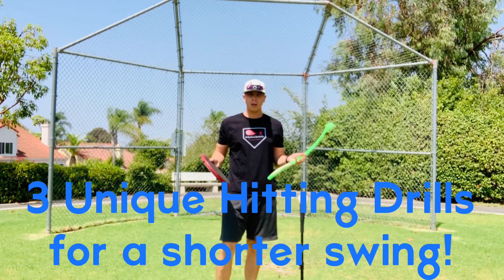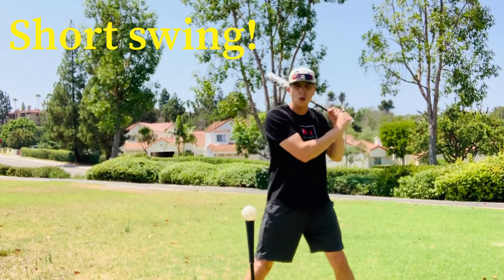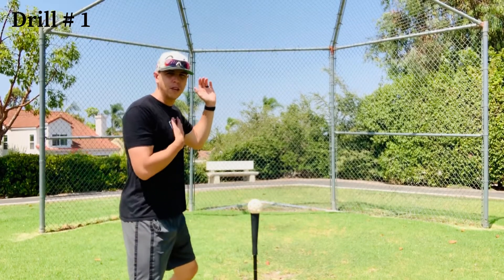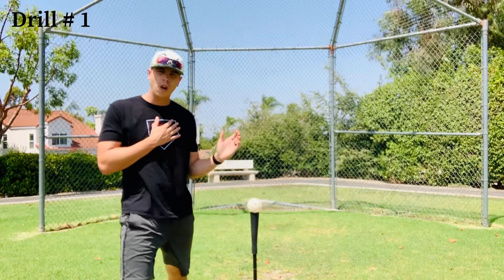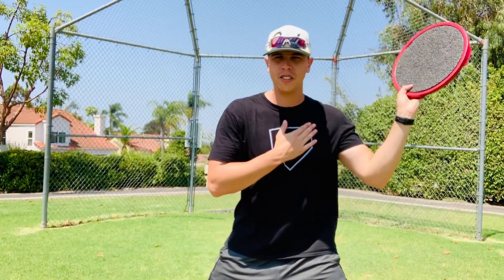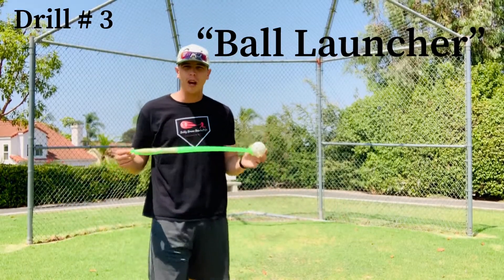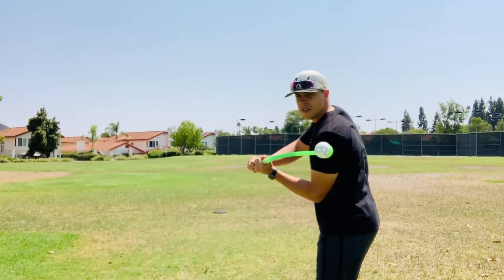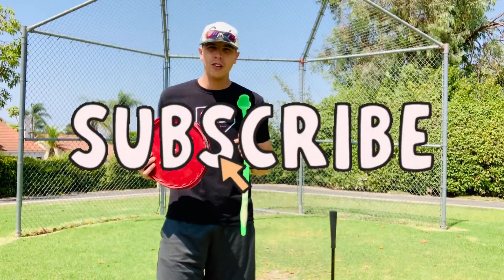3 Unique Drills for a Shorter Swing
Hitters and Coaches need to be open to trying out new and unique drills to better their fundamentals. Sometimes simple items are all you need. Here are 3 unique drills you can work on at home or at the park to have a short swing!

Drill # 1 - Grab Ball Drill
Drill # 2 -  Bucket Lid Throw
Drill # 3 - Ball Launcher Drill

Book Links: